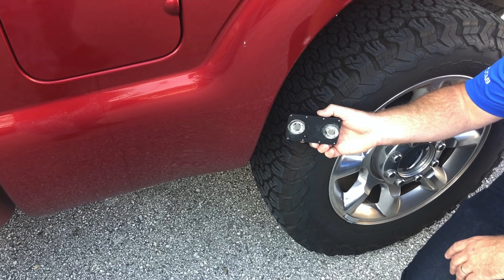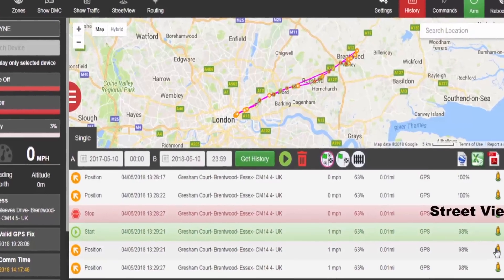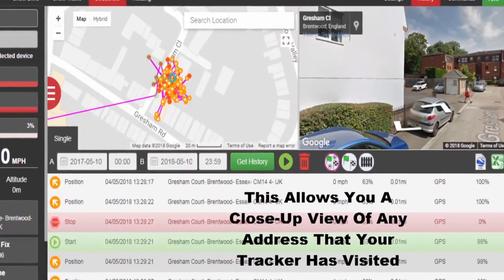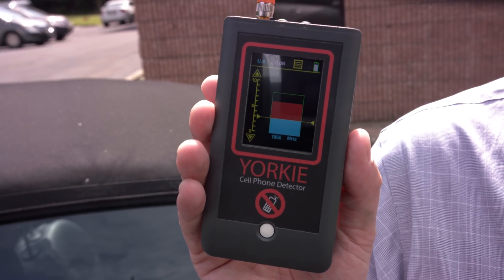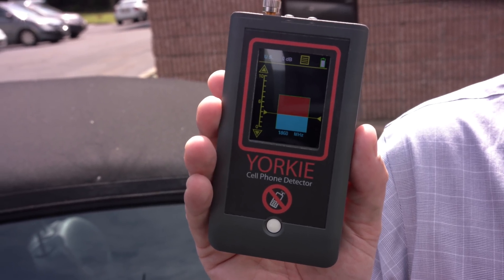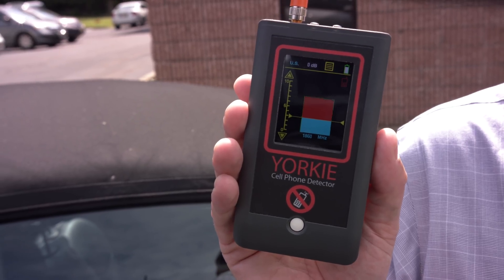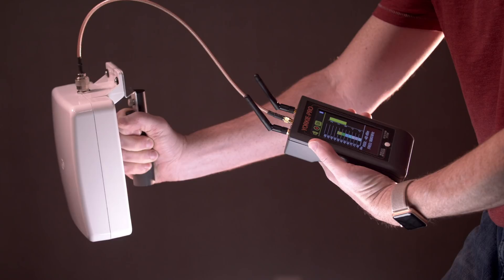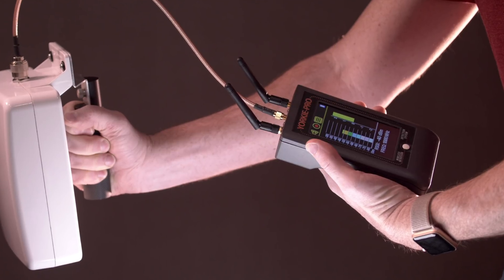GPS tracker detectors aren’t just for bad guys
GPS trackers have been around for years. They can be magnetically installed near any vehicle’s wheel well or the chassis. Some only store GPS data internally and must be physically retrieved by their owners but units that transmit GPS location data in real time are becoming increasingly popular. This data transmission is achieved over the same cellular networks that we use for our smartphones. That means it can be detected and even located back to the source of transmission.

Sophisticated and sensitive devices such as this (hold up Yorkie) can detect a short burst of RF from a hidden GPS tracker up to a half a mile away outside in some areas but most have ranges around 100 feet. Even more sensitive devices utilize direction finding antennas allowing users to actually pinpoint hidden GPS trackers. This can shorten search times dramatically.

How do these searches typically work? Some GPS trackers transmit at regular but infrequent intervals when turned on. Some GPS trackers only transmit when any vehicle movement is detected (stomp down on bumper). More advanced GPS trackers only transmit when the vehicle is in constant motion or at a specified cruising speed. All of these GPS trackers are detectable with this device.

So who needs to detect GPS trackers? Of course criminals and car thieves come to mind but there are many legal and legitimate uses for detecting hidden GPS trackers. Law enforcement agents need to ensure that their vehicles are not being tracked by criminals. Private investigators need to ensure their clients that they are not being tracked by jealous spouses, paranoid bosses or nosey neighbors. In fact, every U.S. citizen has the right to privacy and the right to not be tracked by law enforcement or anyone else without a legal warrant.